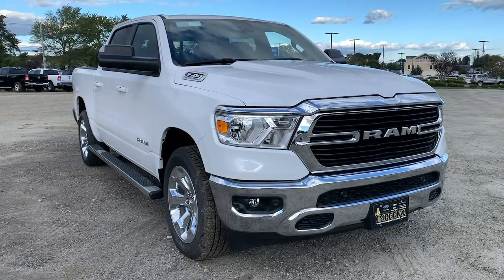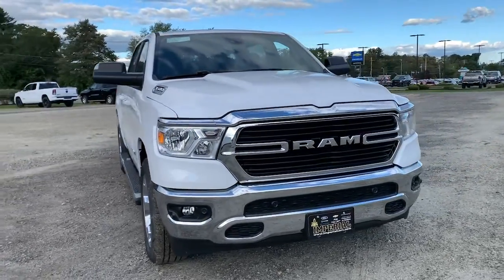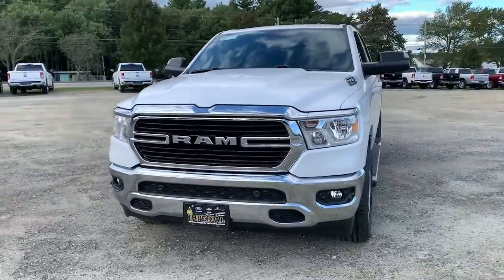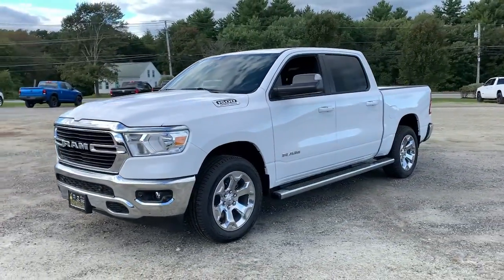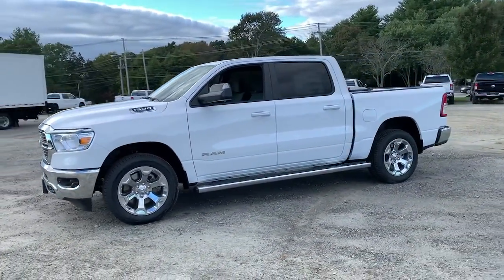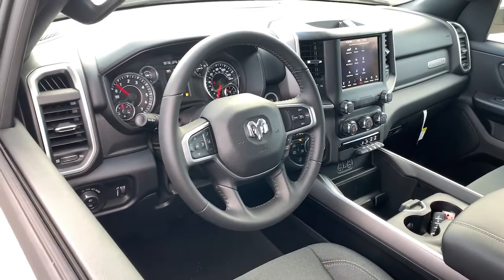2021 Ram 1500 Milford, Mendon, Worcester, Framingham MA, Providence, RI 21-1083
Bright White Clearcoat New 2021 Ram 1500 available near me in Milford, Massachusetts at Imperial CDJR. Servicing the Mendon, Worcester, Framingham MA, Providence, RI area.
2021 Ram 1500 Big Horn/Lone Star - Stock#: 21-1083 - VIN#: 1C6SRFFT3MN825856

Imperial CDJR
18 Uxbridge Rd

Big Horn trim, Bright White Clear Coat exterior. FUEL EFFICIENT 22 MPG Hwy/17 MPG City! 4x4, Back-Up Camera, iPod/MP3 Input, Tow Hitch, ENGINE: 5.7L V8 HEMI MDS VVT ETORQUE, TRANSMISSION: 8-SPEED AUTOMATIC (8HP7... BIG HORN LEVEL 1 EQUIPMENT GROUP, WHEEL TO WHEEL SIDE STEPS, REMOTE START SYSTEM, PARKSENSE FRONT/REAR PARK ASSIST W/ST... WHEELS: 20 X 9 ALUMINUM CHROME CLAD... Warranty 5 yrs/60k Miles - Drivetrain Warranty; brbrbrbrKEY FEATURES INCLUDEbrbr4x4, Back-Up Camera, iPod/MP3 Input. MP3 Player, Keyless Entry, Privacy Glass, Steering Wheel Controls, Child Safety Locks. brbrbrbrOPTION PACKAGESbrbrENGINE: 5.7L V8 HEMI MDS VVT ETORQUE Active Noise Control System, Heavy Duty Engine Cooling, GVWR: 7,100 lbs, Dual Rear Exhaust w/Bright Tips, HEMI Badge, 23 Gallon Fuel Tank, 18 Aluminum Spare Wheel, WHEELS: 20 X 9 ALUMINUM CHROME CLAD (WRK), BIG HORN LEVEL 1 EQUIPMENT GROUP SiriusXM Radio Service, Radio: Uconnect 4 w/8.4 Display, Rear Window Defroster, Rear View Auto Dim Mirror, Power Adjustable Pedals, For More Info, Call , Rear Power Sliding Window, Rear Dome w/On/Off Switch Lamp, Glove Box Lamp, Power 4-Way Driver Lumbar Adjust, Power 8-Way Driver Seat, Auto Dim Exterior Driver Mirror, Foam Bottle Insert (Door Trim Panel), Class IV Receiver Hitch, Black Premium Power Mirrors, Big Horn IP Badge, SiriusXM Satellite Radio, Exterior Mirrors w/Supplemental Signals, Exterior Mirrors Courtesy Lamps, Universal Garage Door Opener, Cluster 3.5 TFT Color Display, Power-Folding Mirrors, 2nd Row In Floor Storage Bins, Sun Visors w/Illuminated Vanity Mirrors, WHEEL TO WHEEL SIDE STEPS, PARKSENSE FRONT/REAR PARK ASSIST W/STOP, REMOTE START SYSTEM, TRANSMISSION: 8-SPEED AUTOMATIC (8HP75). brbrbrbrEXPERTS CONCLUDEbrbrGreat Gas Mileage: 22 MPG Hwy. brbrbrbr.brbrThe Buy For Price reflects all applicable manufacturer rebates and/or incentives (not all will qualify) and is based on retail purchase with additional dealer discounts including a $1,000 Imperial Trade Assistance Bonus for qualifying 2010 or newer trades. Our specials are available exclusively through our phone and internet department. Price subject to change if manufacturer rebates change. Lease, business and fleet acquisitions may result in a different pricing and rebate structure. Price does not include tax, title, registration, and documentation fee or other applicable fees. Vehicle must be paid in full and take same day delivery from dealer stock. No wholesalers or dealers. Call or email our phone and internet team for the most current rebate information and Imperial discounts. Our price online is for our market area only. Price cannot be combined with any other discounts or promotions. Not responsible for typographical or pricing errors. May include vehicle demonstrators. StockPrice does not include tax, title, registration, documentation fee or other applicable fees, and includes our Imperial Trade Assistance Bonus of $1,000 for qualifying 2010 or newer retailable trades. To receive advertised promotional price, the vehicle must be paid in full and take same day delivery from dealer stock. Call or email our phone and internet team for the most current rebate information and Imperial discounts. Price cannot be combined with any other discounts or promotions and is subject to change based on market value at any time without notice, customer must mention promo code in order to qualify for internet special discount. The information contained herein is deemed reliable but not guaranteed, dealer not responsible for any misprint involving the price or description of the vehicle, it's the sole responsibility of buyer to physically inspect and verify such information prior to purchasing. Transparency is our goal. 12/31/202
Quick Order Package 27Z Big Horn,3.21 Rear Axle Ratio,Wheels: 18 x 8 Cast-Aluminum Painted,Wheels: 20 x 9 Aluminum Chrome Clad (WRK),Cloth Bench Seat,Big Horn Level 1 Equipment Group,Black Trailer Tow Power Mirrors,Front License Plate Bracket,ParkSense Front/Rear Park Assist w/Stop,Rear Underseat Compartment Storage,Rear Wheelhouse Liners,Remote Start System,Radio: Uconnect 3 w/5 Display,Radio: Uconnect 4 w/8.4 Display,Wheel to Wheel Side Steps,40/20/40 Split Bench Seat,4 Way Front Headrests,Rear 60/40 Folding Seat,3 Rear Seat Head Restraints,Fr